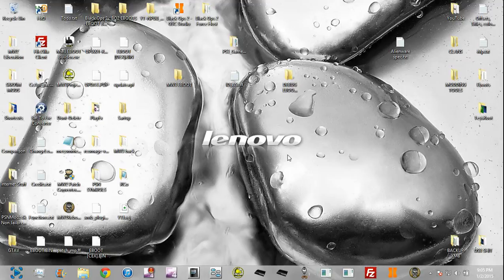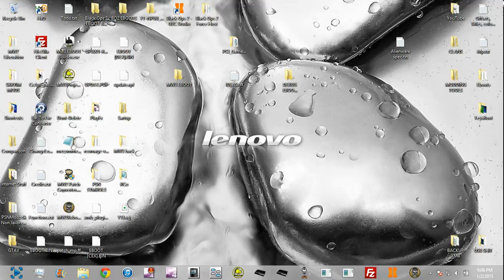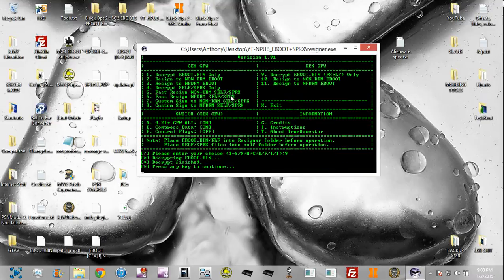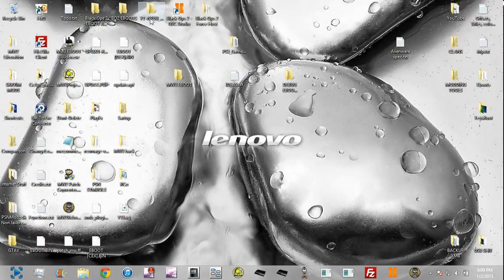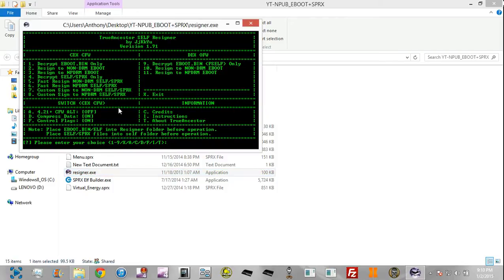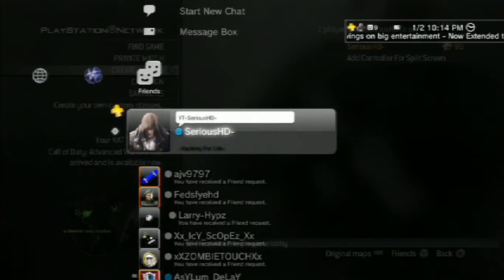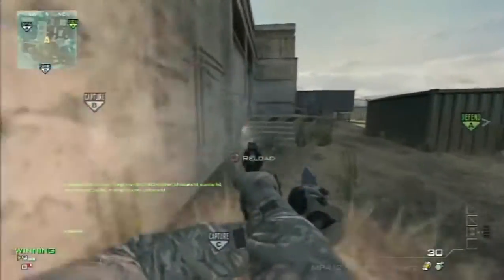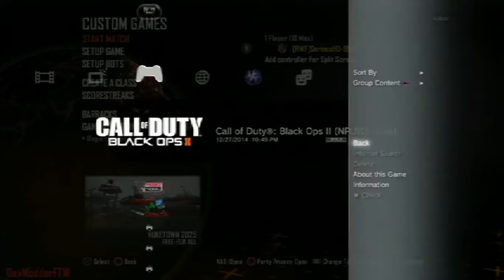DEBUG EBOOT PSN GAMES! [DEX]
In this video i will be explaining how to create debugged eboots for psn/digital downloaded games.